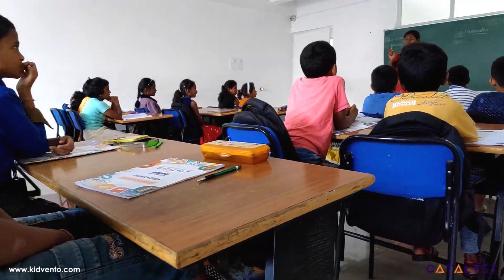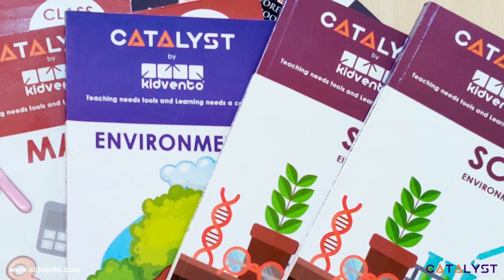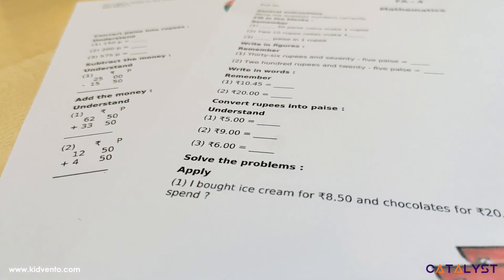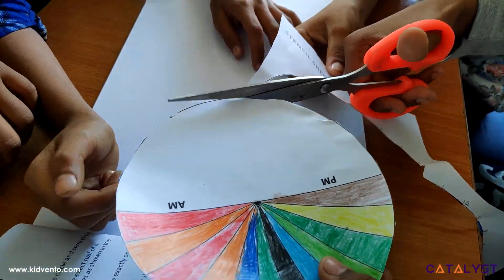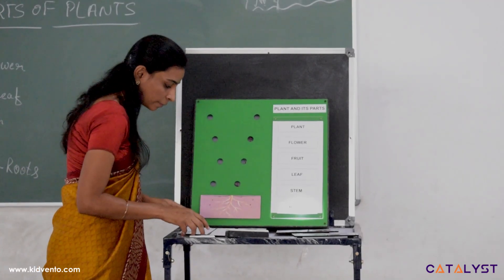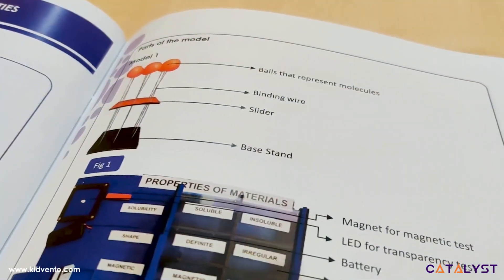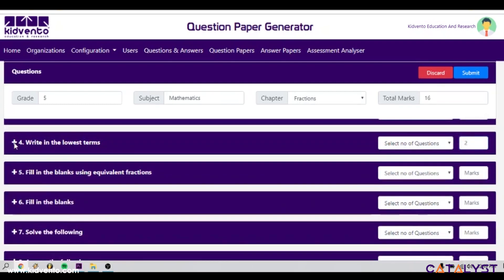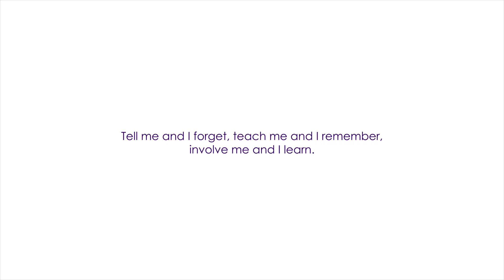The Biggest Curriculum Product Stack For K10 !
Greetings from Kidvento Education & research Pvt. Ltd Mysuru.
Catalyst, is a curriculum program designed to help achieve academic excellence & a wholesome learning experience at schools housing students with varied learning preferences.

We provide Hands-on Lesson kits, activities & experiments to go with the framework of textbooks for Science, Math & English. By doing so we bring another dimension to learning at school, hence bridgings the gap in the learning process at schools. We do not just become the best in class but also ensure our kids learn more efficiently in schools.

Together let us ensure the next Einstein gets the best learning tool there is.